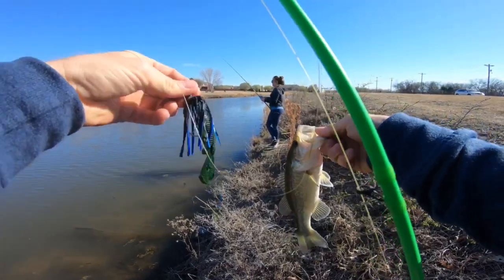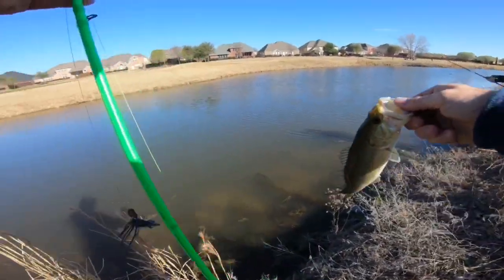CATCHING RECORD BASS ClickBait 😂 (don’t get suckered)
SAVE 20% on FAVORITE RODS 💰🛒 Wes
CODE: Westin20

SHIMANO METANIUM DC Left Handed Retrieve:

My current favorite fishing rod & reels
FATE BLACK ROD
The NEW FATE BLACK COMBO!!